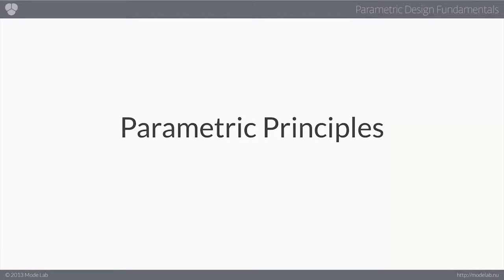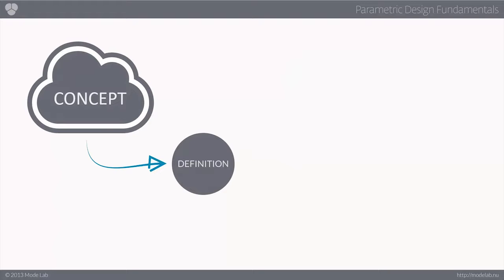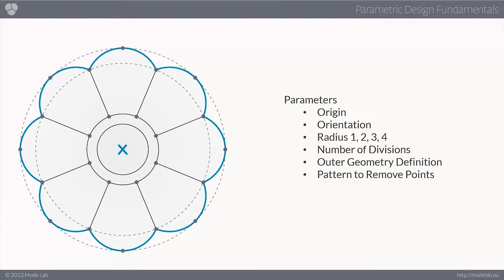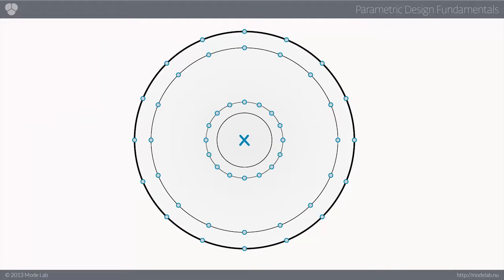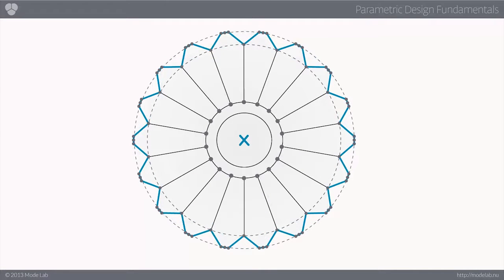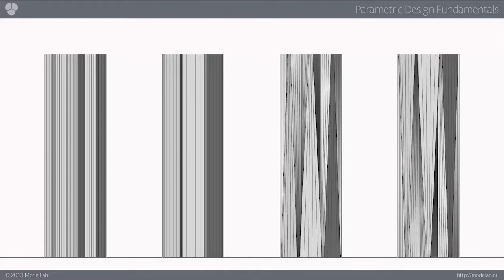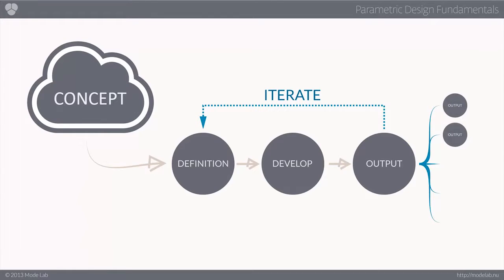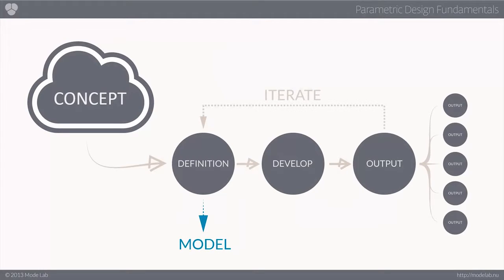Parametric Design Fundamentals 04 | Parametric Design Principles in Practice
This course will introduce you to the underlying concepts and mechanisms for using parametric design in your creative work. Curriculum will guide you through the fundamentals of parametric design as it applies to creatives working in the building industry. Learn how to develop a concept using parametric methods and how to creatively and effectively use data as a meaningful property in your daily workflow.